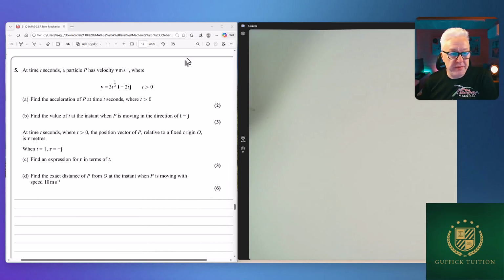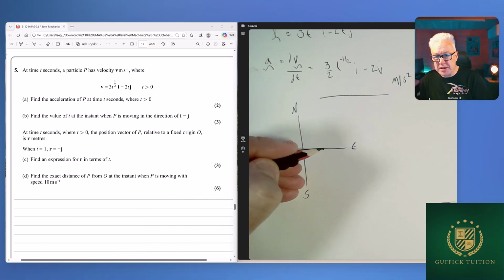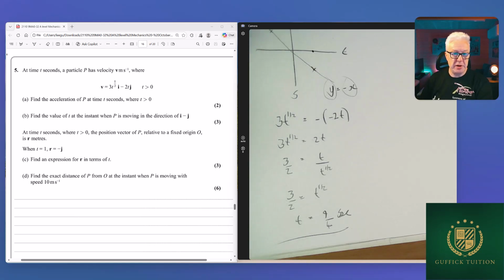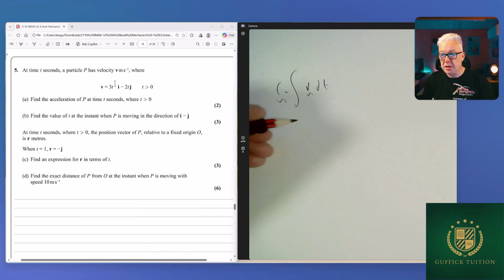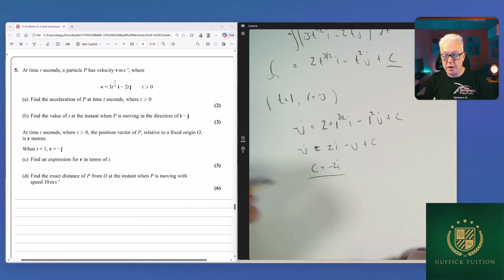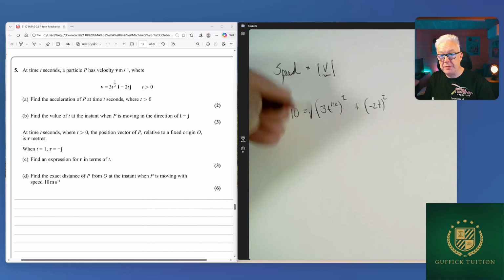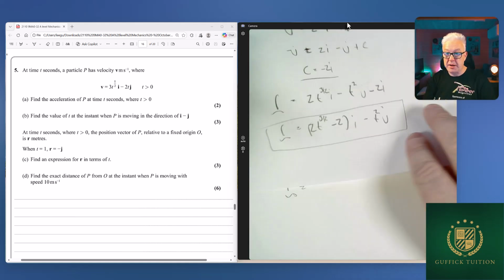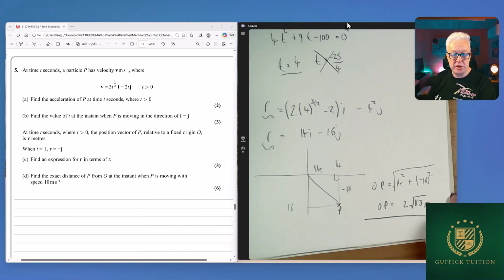A* Variable Acceleration (Q5 A2 Paper 3 Edexcel 2021)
📞 𝗕𝗼𝗼𝗸 𝗮 𝗳𝗿𝗲𝗲 𝗰𝗼𝗻𝘀𝘂𝗹𝘁𝗮𝘁𝗶𝗼𝗻 In this video, Lee Guffick works through a full A-standard Variable Acceleration question* from Edexcel A-Level Maths A2 Paper 3 (2021).

This is a high-value mechanics question worth 9 marks, combining vector calculus, variable acceleration, direction of motion, integration with constants, and speed as the magnitude of velocity. Lee explains not just how to get the answers, but why each step works — exactly what examiners are looking for at the top end of the mark scheme.

You’ll see how to:

Differentiate a vector velocity to find acceleration

Interpret direction of motion using unit vectors

Integrate velocity to find the position vector, including correct use of constants

Use boundary conditions confidently

Identify when speed equals the magnitude of velocity

Combine mechanics with Pythagoras to find exact distances

This is a classic end-of-paper A mechanics question*, and a perfect example of how Edexcel assess deeper understanding rather than routine methods.

⏱️ TIMESTAMPS:

0:00 – Differentiating vector velocity to find acceleration

1:05 – Direction of motion and interpreting i − j

3:42 – Integrating velocity to find the position vector

4:45 – Applying boundary conditions correctly

6:00 – Using speed as the magnitude of velocity

8:00 – Finding exact distance using position vectors

✏️ TOPICS COVERED:

Variable acceleration with vectors

Differentiation and integration of vector functions

Direction of motion using unit vectors

Position vectors and constants of integration

Speed as the magnitude of velocity

A* Mechanics exam technique (Edexcel)

💯 EXAM TIPS:

Direction questions often reduce to ratios of i and j components

Always include a constant of integration when finding position

Speed is a scalar — use the magnitude of velocity, not the vector

End-of-paper questions reward method, structure, and clarity